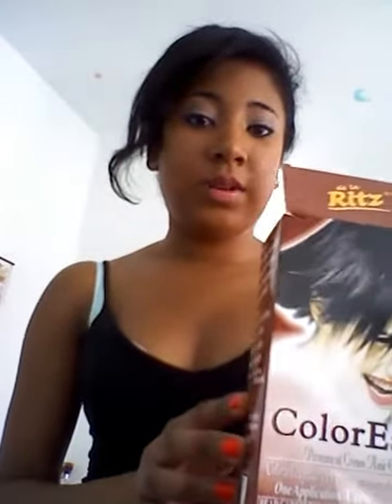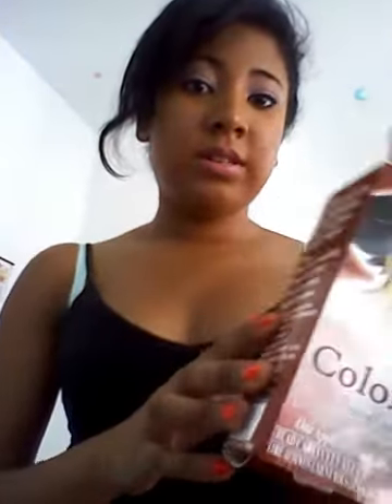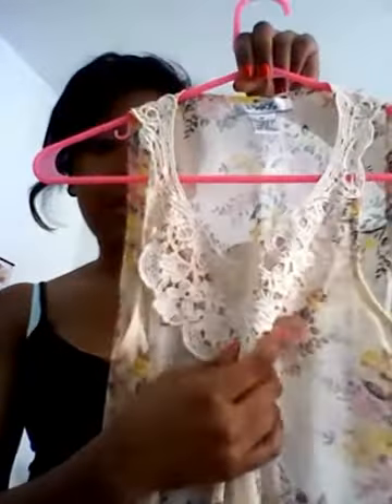thrifting haul and dollar